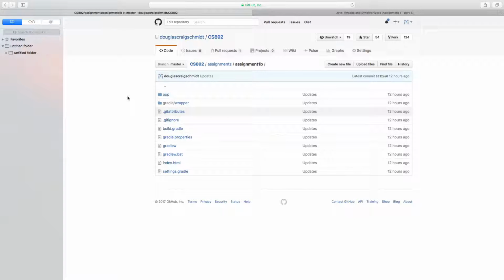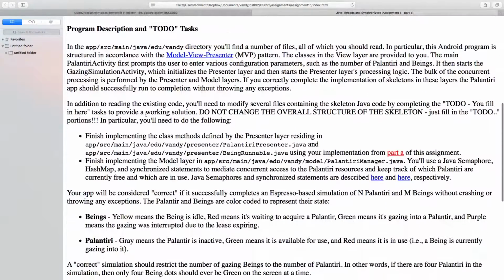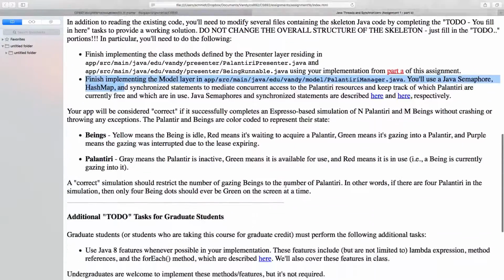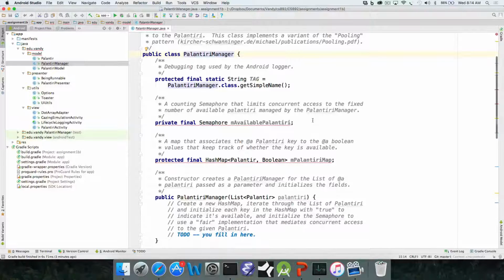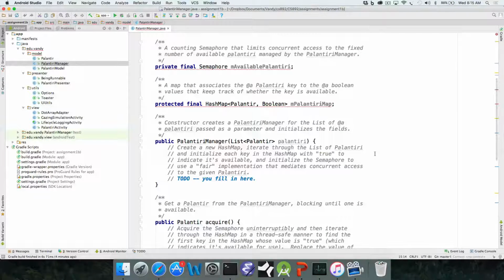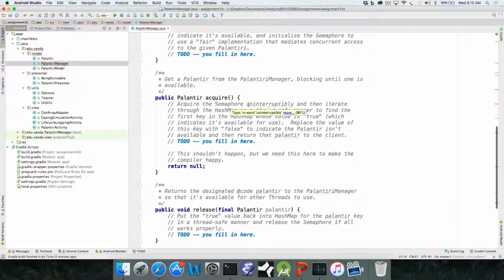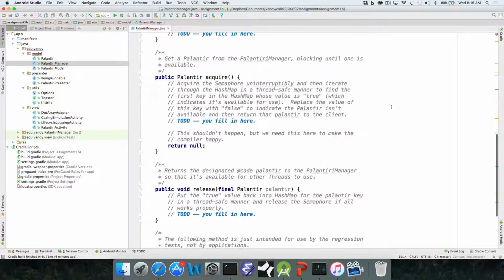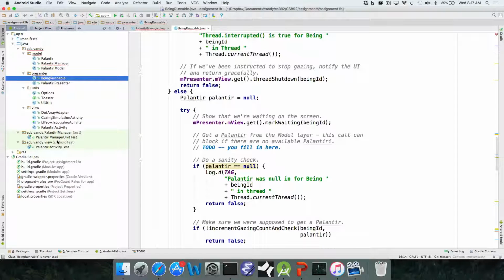Assignment 1b Walkthrough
This video presents a walkthrough of part b of assignment 1.  for more details.